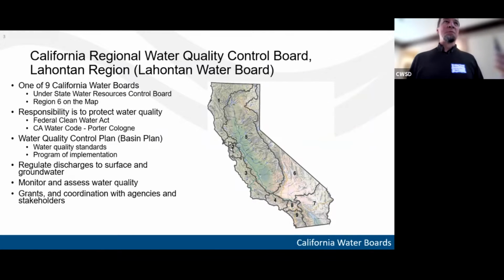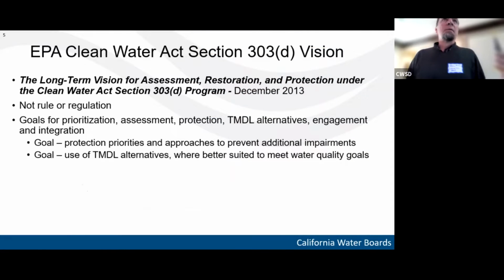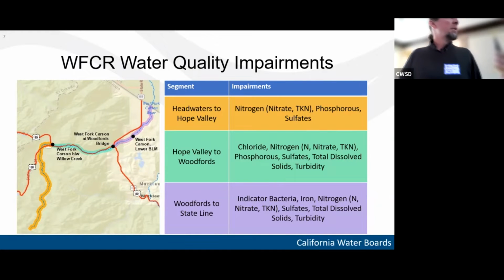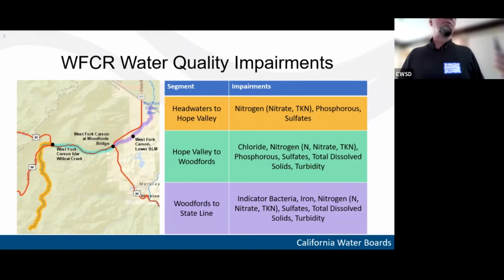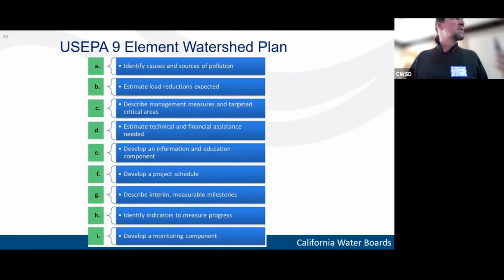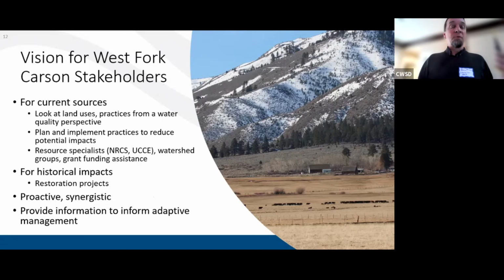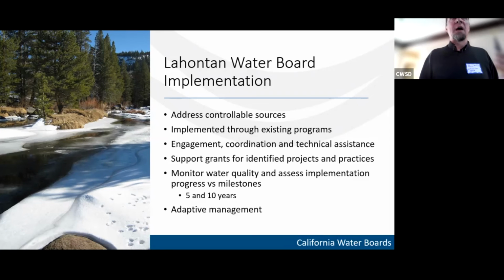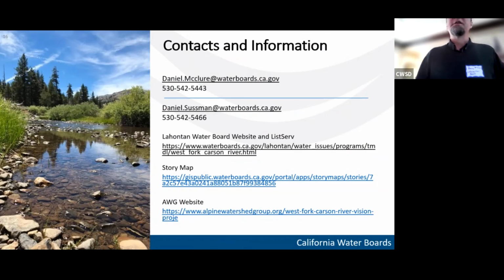Development of the Vision Plan for the West Fork Carson River in CA: Daniel McClure, P.E. LRWQCB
Staff of the California Regional Water Quality Control Board - Lahontan Region are developing, with stakeholder, input a Vision Plan for restoring and protecting water quality in the West Fork Carson River. The Vision Plan is intended to be a companion plan which supplements the Carson Water Subconservancy District’s Carson River Watershed Active Stewardship Plan.